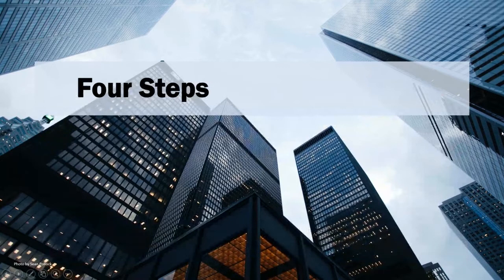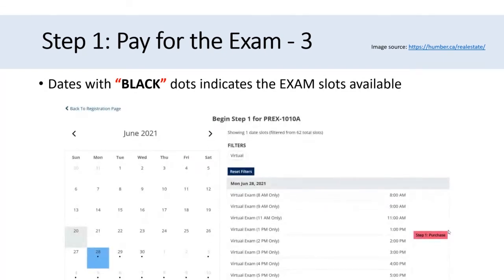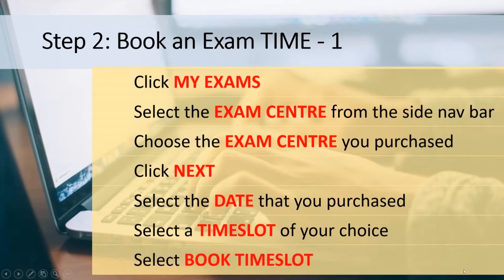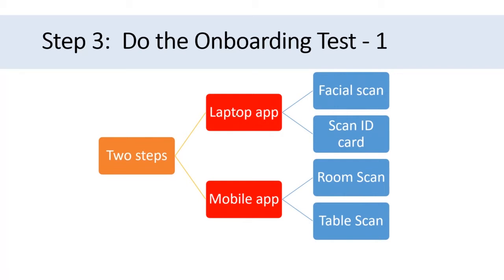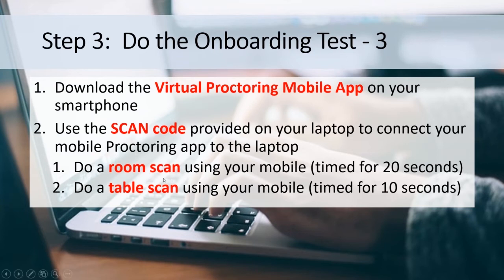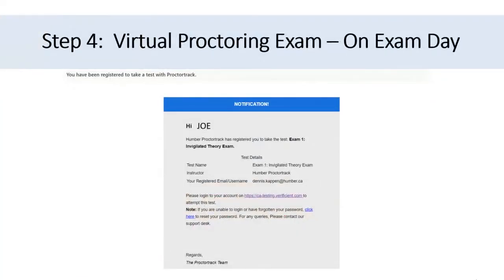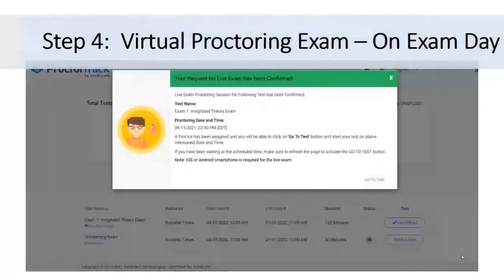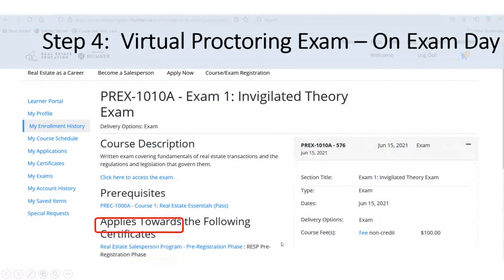How To Book a Virtual Proctored Exam ~ Humber Real Estate Program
Booking a Virtual Exam for the Humber Real Estate Program can be confusing for first-timers. This video show you a few key steps to help streamline the process